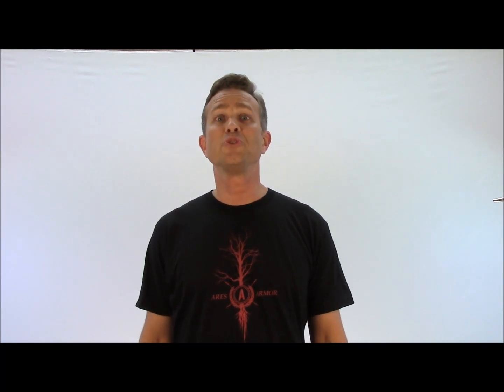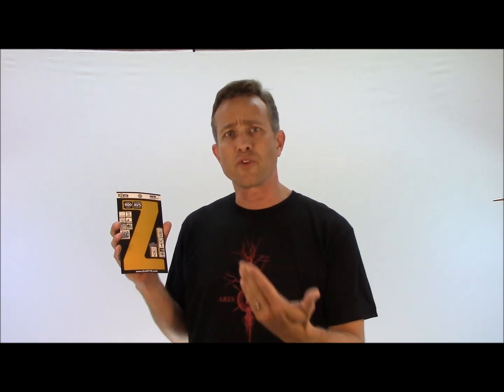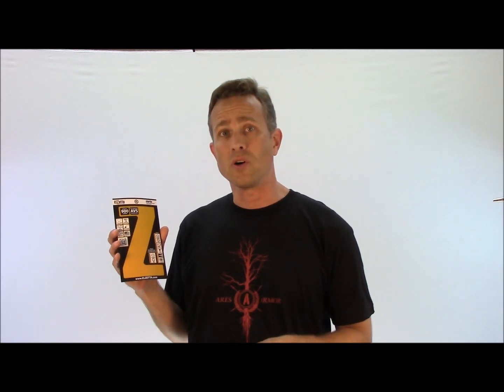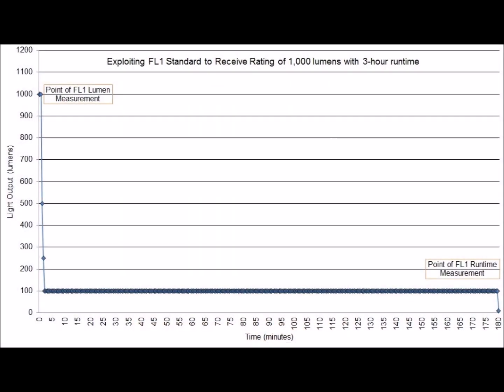Understanding ANSI FL1 Standard for Flashlight Lumen & Runtime Measurements, Elzetta vlog episode 2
This video blog explains the ANSI FL1 Standard for rating flashlight lumen-output and runtime (they are likely not what you think!).  Exploitation of the FL1 Standard is discussed that flashlight consumers might better understand what these ratings mean (and what they don't mean).  Ratings of an Elzetta Charlie Modular Flashlight are compared to Brand-X to demonstrate how misleading FL1 ratings can be.  Buyer Beware when comparing flashlight ratings between brands and models.